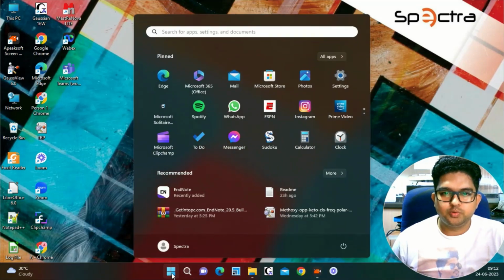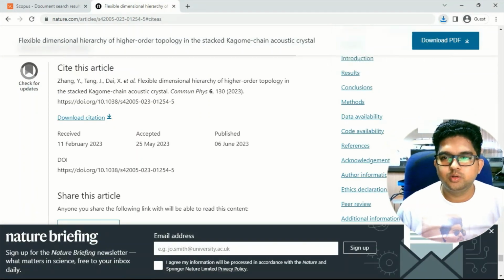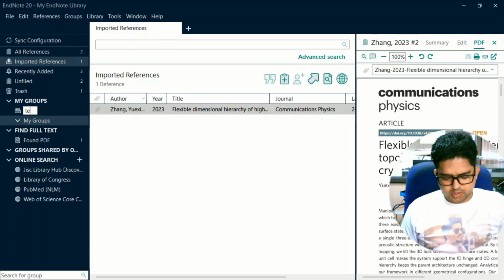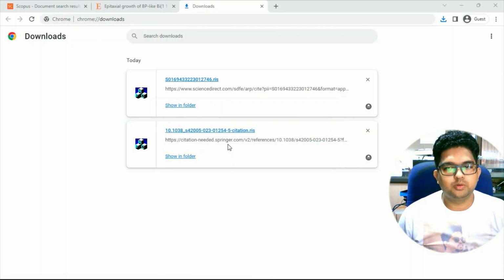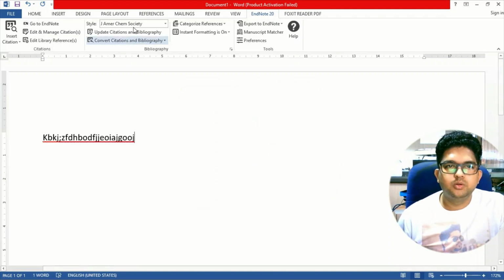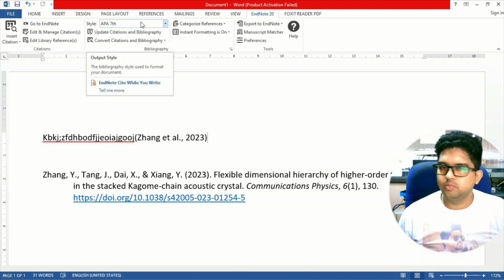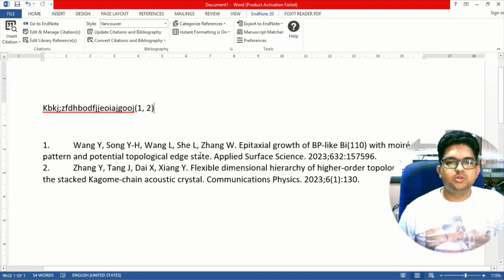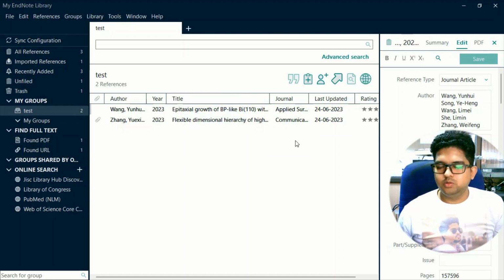How to use EndNote Tool for Library Management and Referencing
EndNote is a powerful software tool designed to help researchers, students, and academics manage references and create bibliographies for academic papers, theses, dissertations, and other scholarly works. It is developed by Clarivate Analytics and is widely used in various disciplines, including the sciences, social sciences, and humanities.

Here are some key features and functionalities of EndNote:

Reference Management

Citation Insertion

Collaboration and Sharing

PDF Annotation and Note-taking

Searching and Discovery

Reference Formatting and Style Editing

Cross-platform Compatibility

EndNote offers a comprehensive suite of features to streamline the process of managing references and creating citations and bibliographies. It helps researchers save time, maintain accuracy, and stay organized throughout their research and writing process.